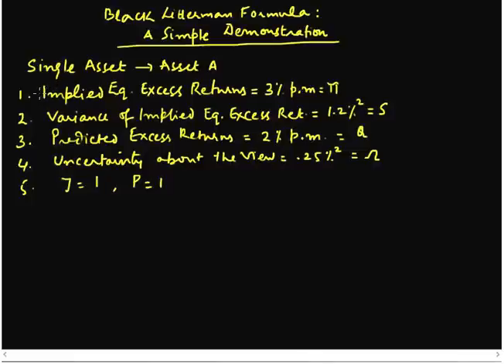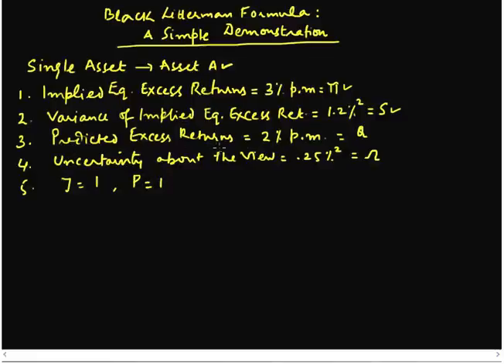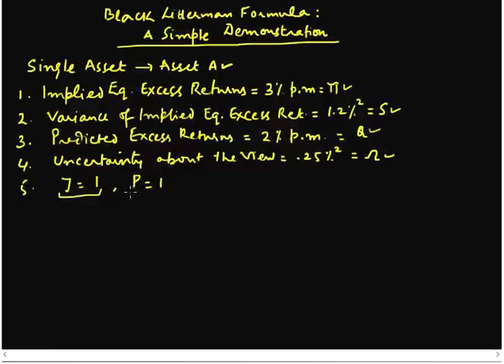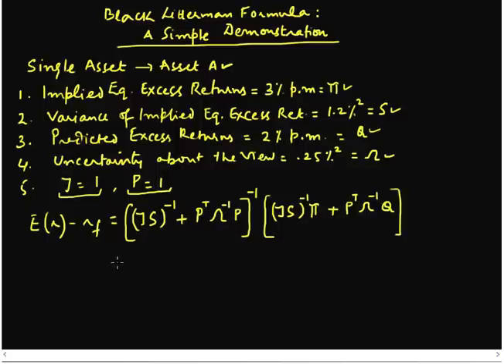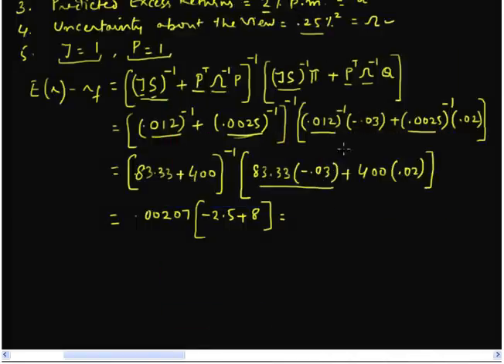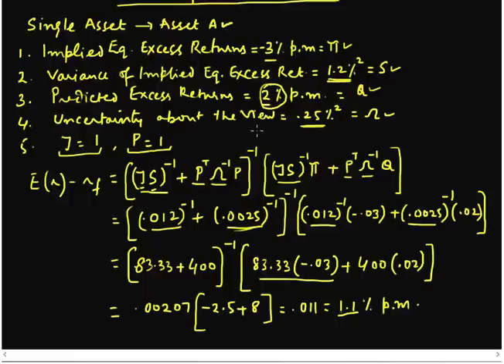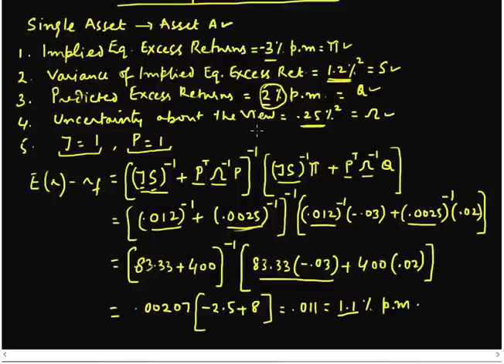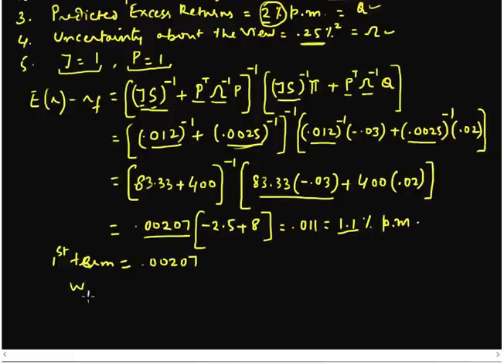The Black-Litterman Model: Part 2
This video continues from Part 1 and is a simple demonstration of Black-Litterman model for a single asset